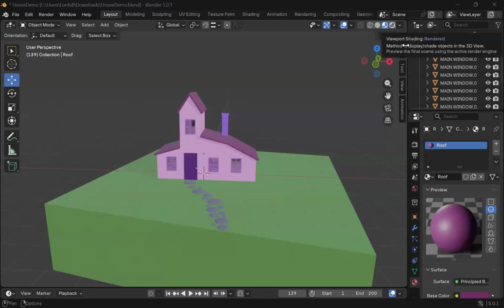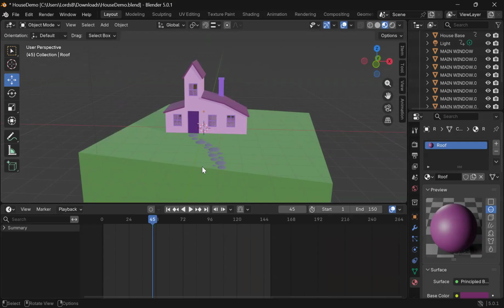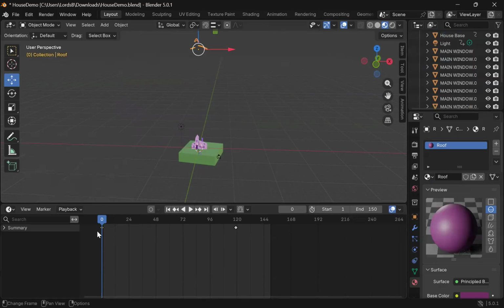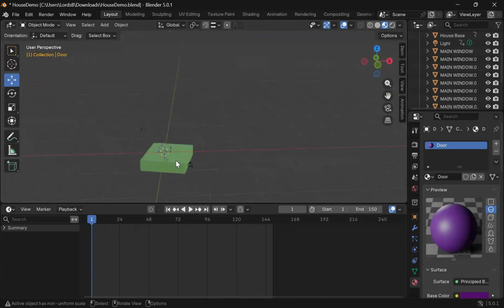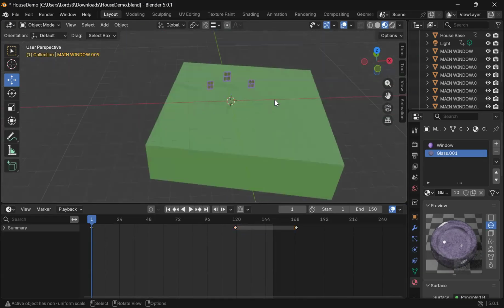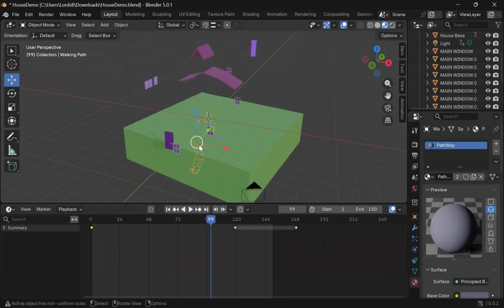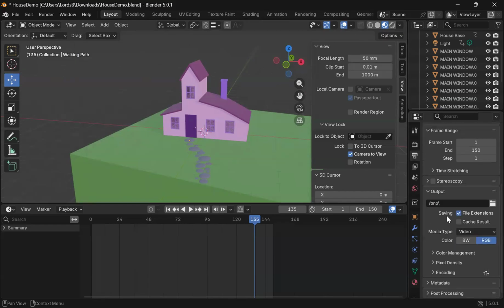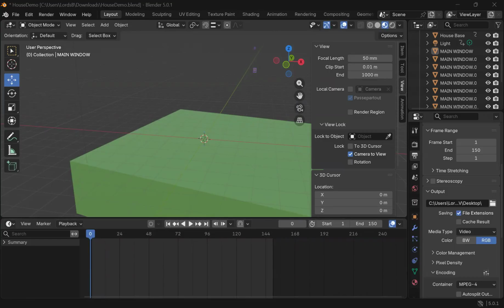How to Make a House in Blender Pt. 6: Animation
How to animate your house building itself!